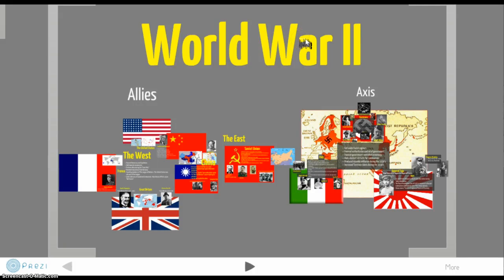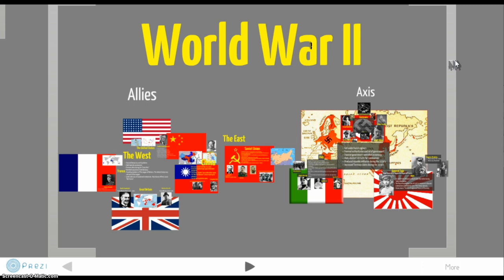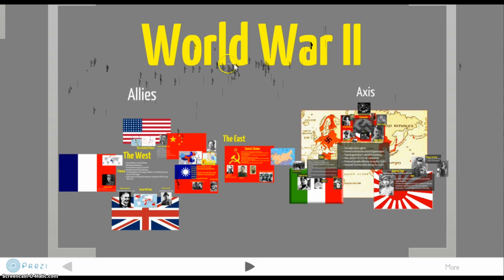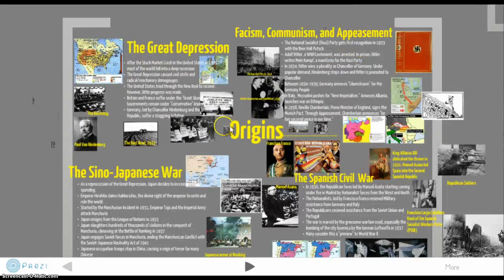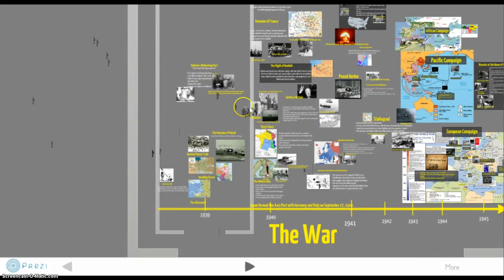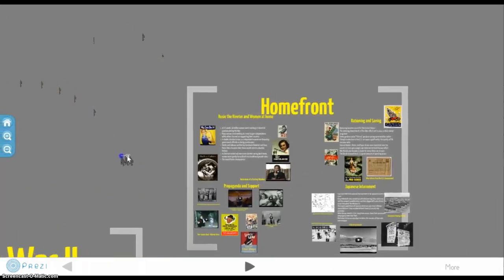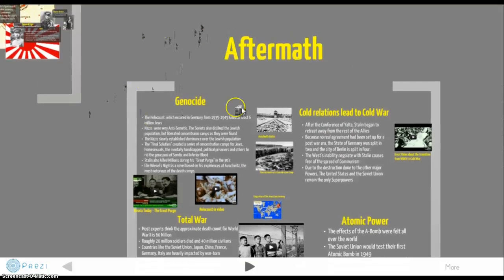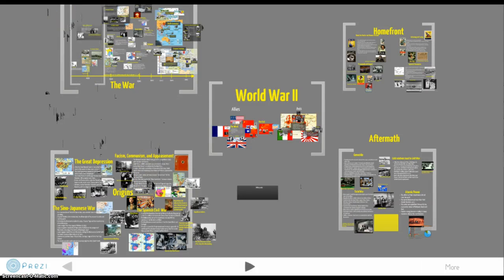World War II - Intro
The beginning of a lesson on World War II. Start Here!!!